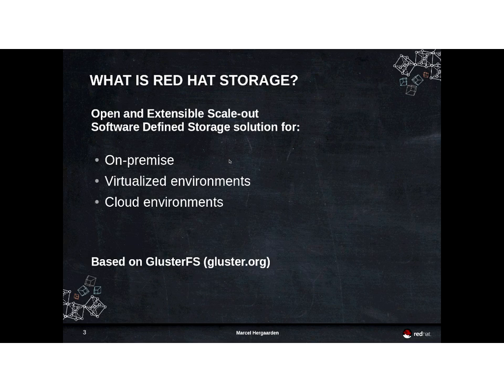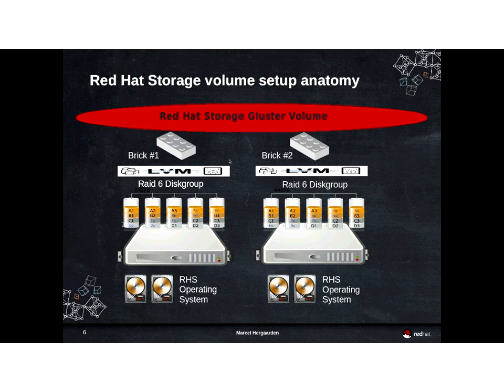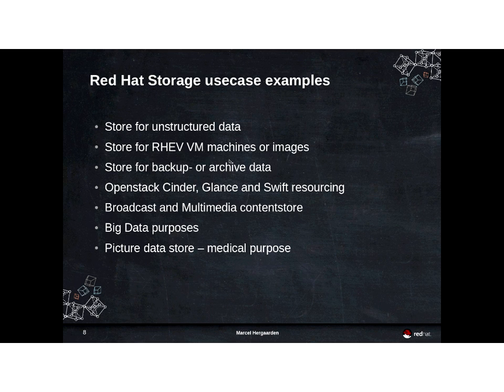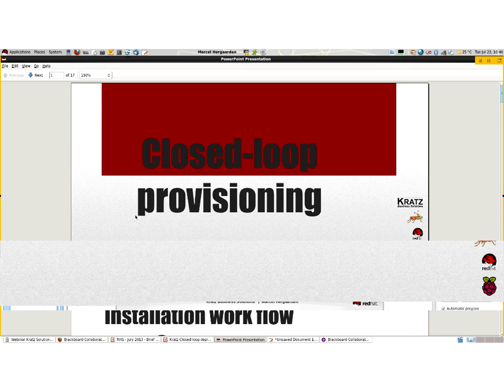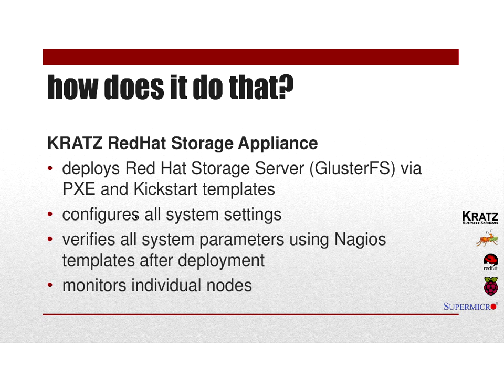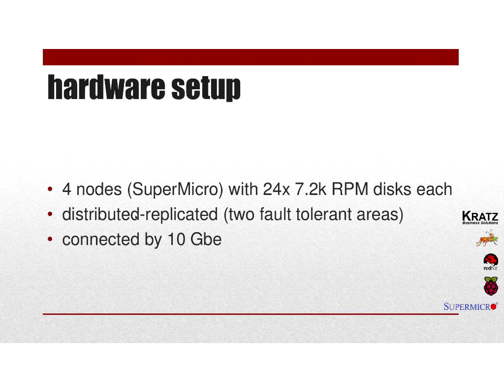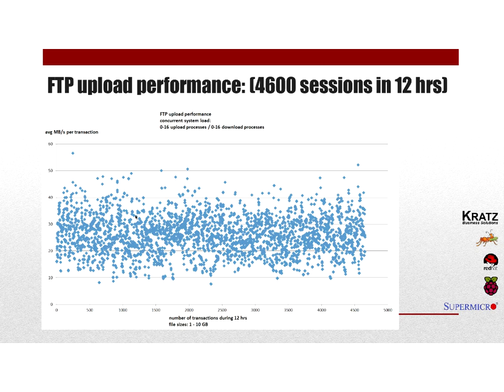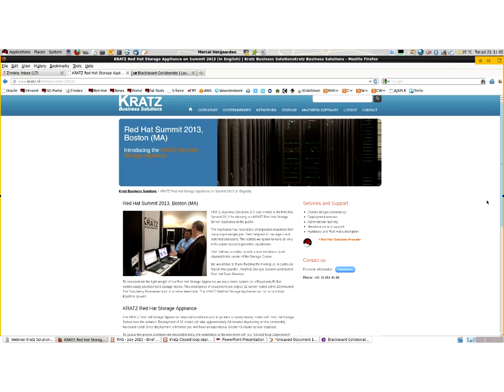Red Hat Storage & Kratz Business Solutions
This video explains about Red Hat Storage, what it does and how it can be used. This is a co-presentation with Tycho Klitsee from Kratz Business Solutions
Its about there Closed-Loop-Installation software appliance which can easily install Red Hat Storage software and also monitor and maintain the clustered solution.